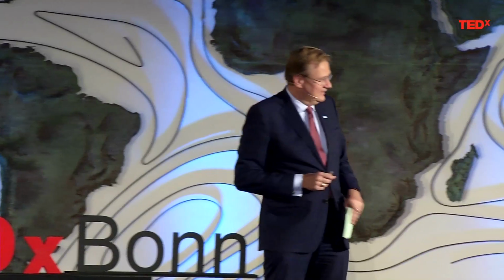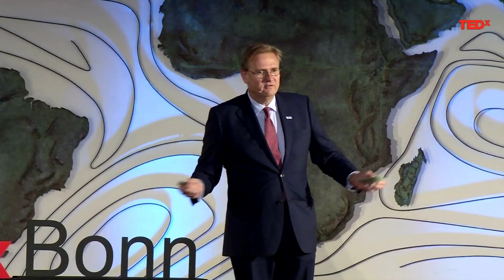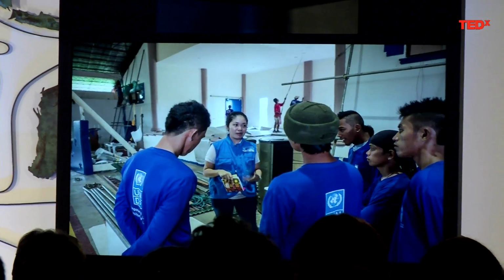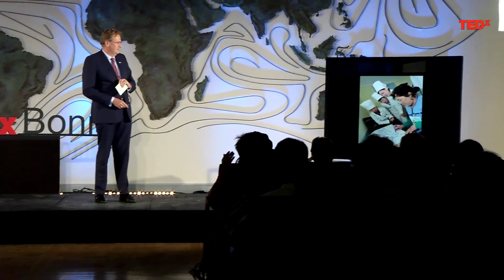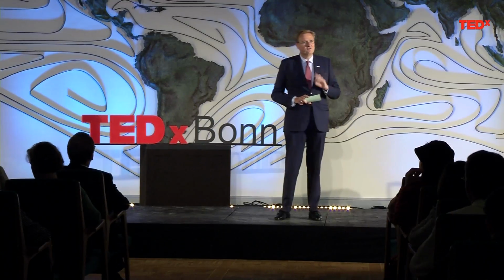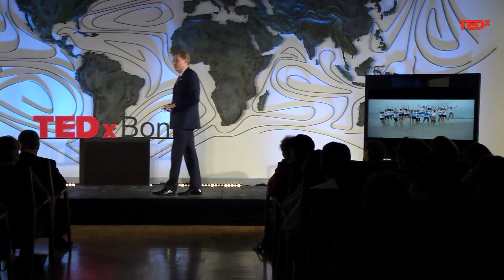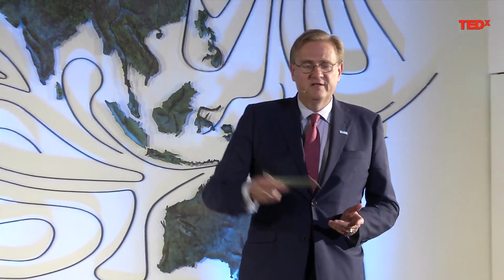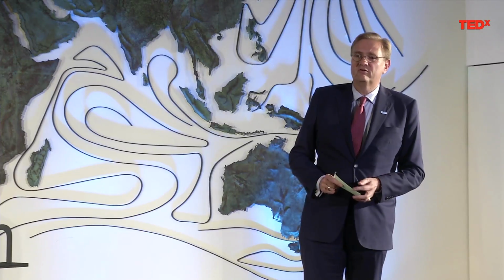The future of volunteerism | Richard Dictus | TEDxBonn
This talk was given at a local TEDx event, produced independently of the TED Conferences. Richard Dictus talks about how the International Volunteering programme of the United Nations can help facilitate change, inspire and equip young professionals for their career at the global level.

Richard Dictus (Netherlands) took up his appointment as the Executive Coordinator of the United Nations Volunteers (UNV) programme on 2 January 2013. Richard joined UNV after having served as United Nations (UN) Resident Coordinator / United Nations Development Programme (UNDP) Resident Representative in Malawi (January 2009 – December 2012). During his four years in Malawi, Richard worked towards his vision of a unified and coordinated UN system in Malawi, which supports the country to achieve its development efforts with increased efficiency and innovation.